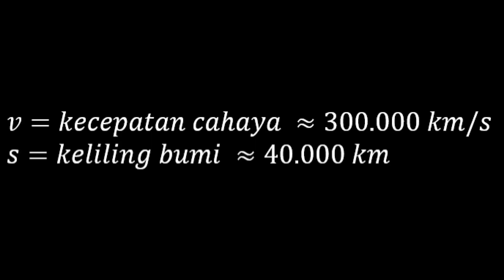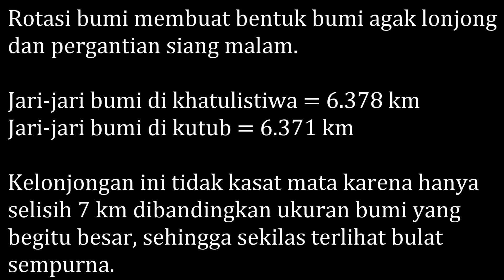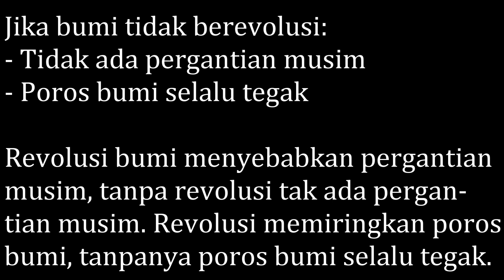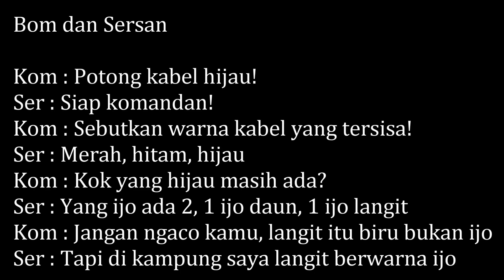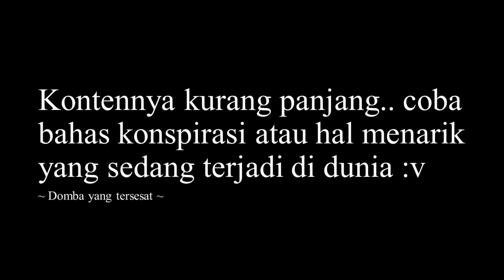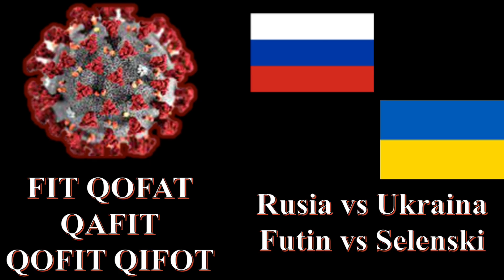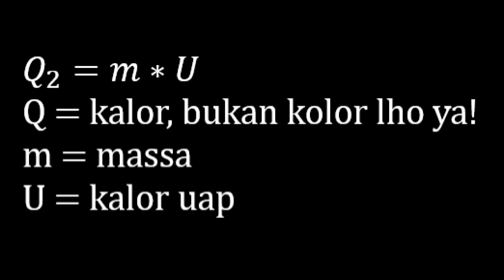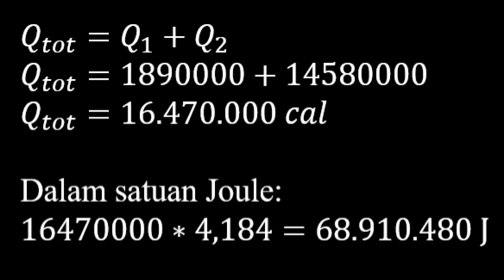QnA Special 64 Subscribers, Terimakasih Sixtyfourians!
Terimakasih Sixtyfourians! 64 Subscribers telah tercapai, di video ini Minfor menanggapi form yang diisi oleh Sixtyfourians, selamat menonton!